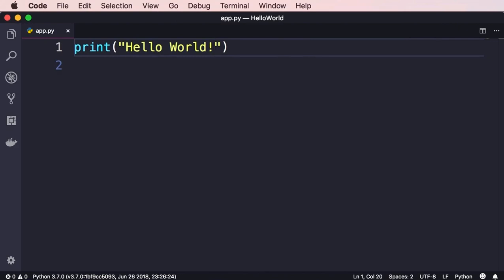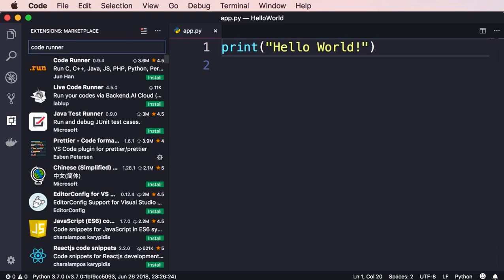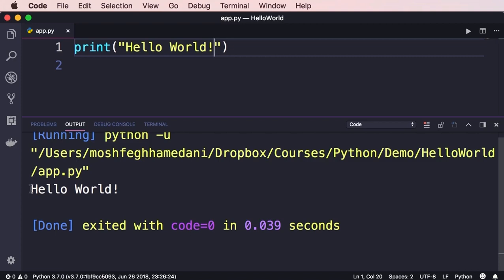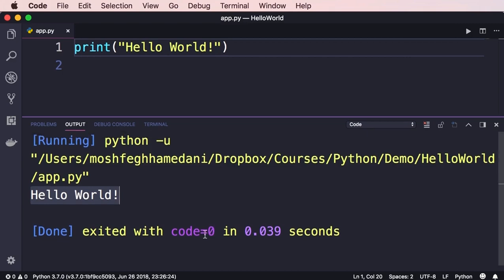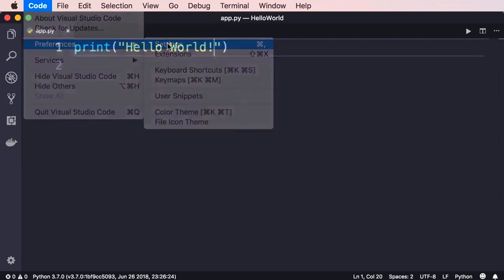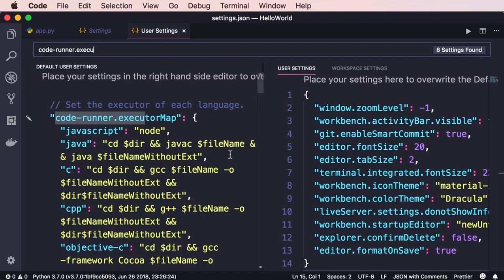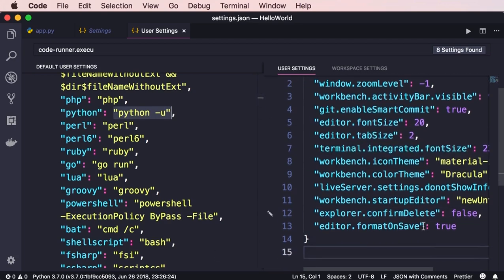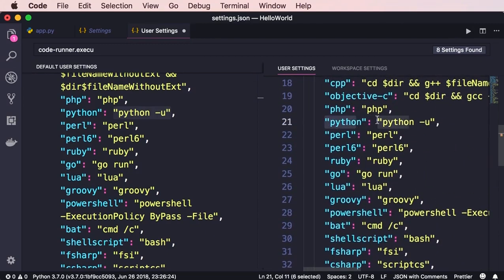9 Running Python Code